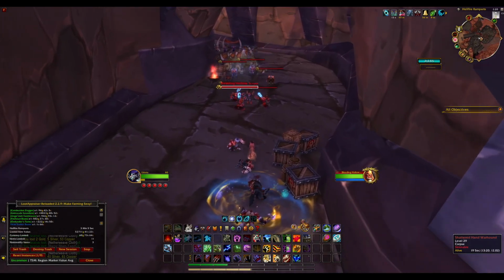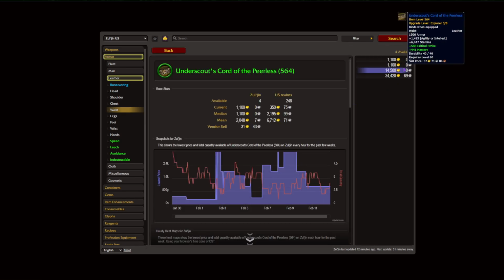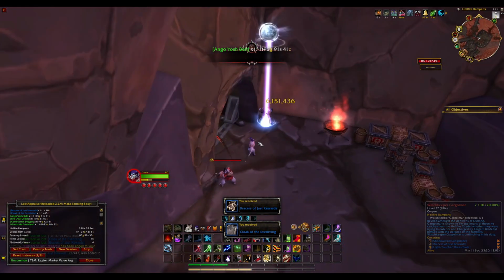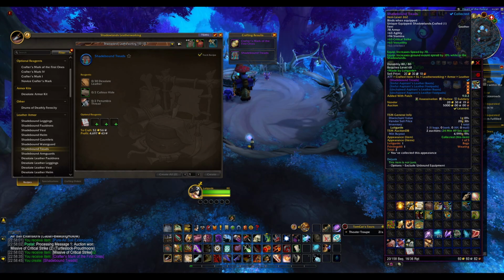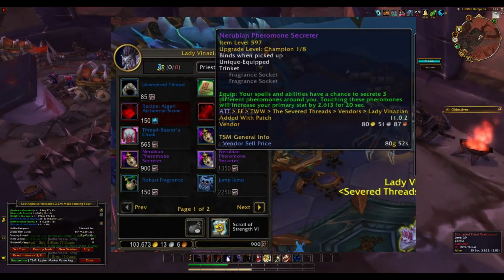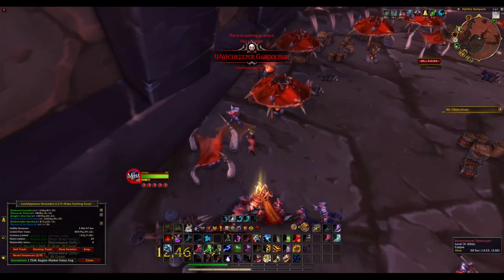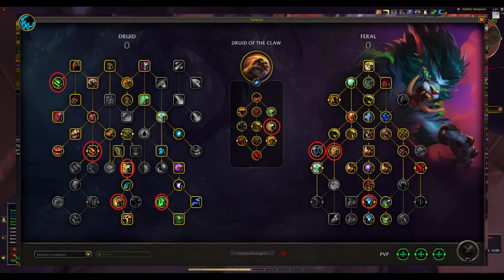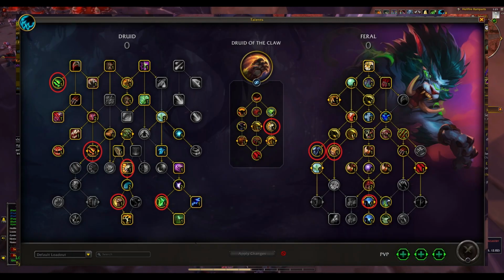The War Within Speed Druid Guide- Level 80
A basic overview of how to set up and gear a level 80 speed druid.